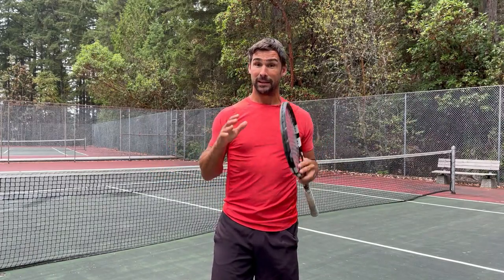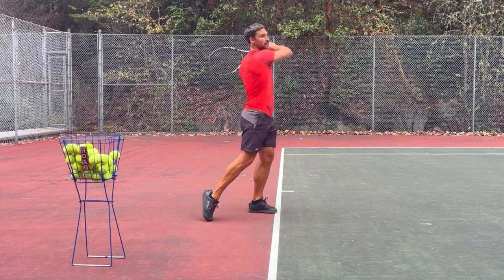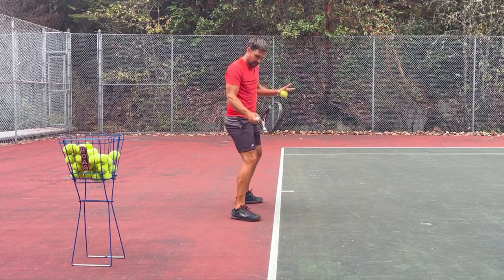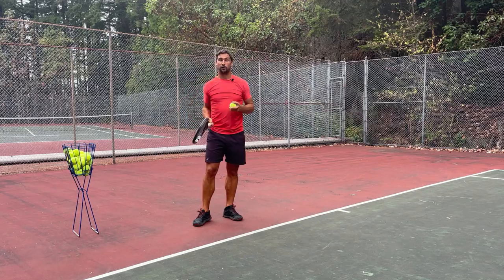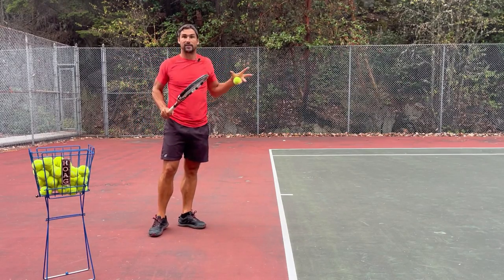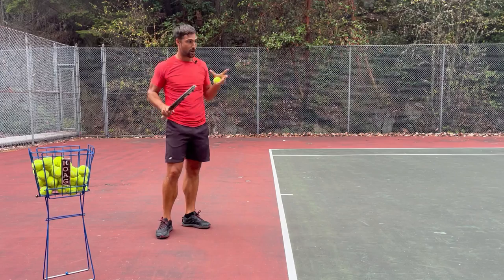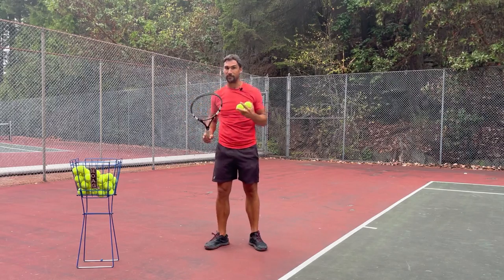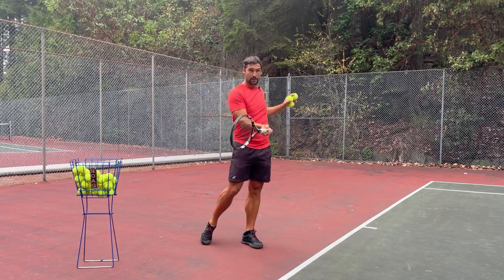How To Meet The Ball Out In Front On Your Forehand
Poor timing and hitting the ball late on your forehand is probably one of the biggest things holding you back at the moment. In order to use modern techniques, you need to have the ability to meet the ball out in front. Which is why timing is the key to hitting your forehand with power and control. It’s also a critical factor in your ability to hit with topspin.

In this video I explain what the ideal contact point is and explain how to address some of the most common problems that are cueing you to be late on your shots.